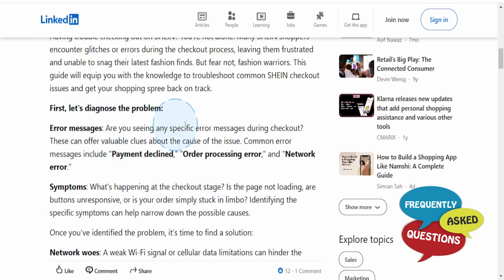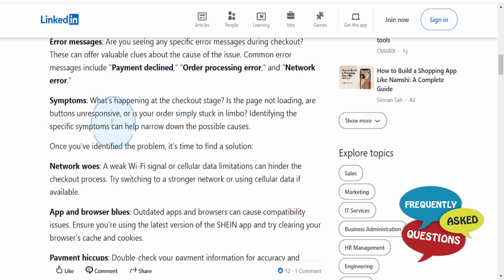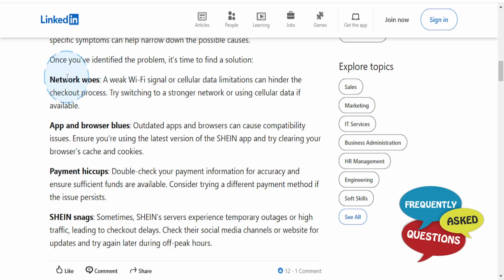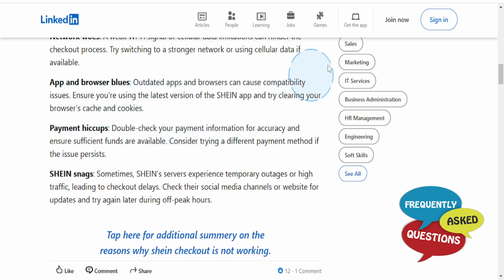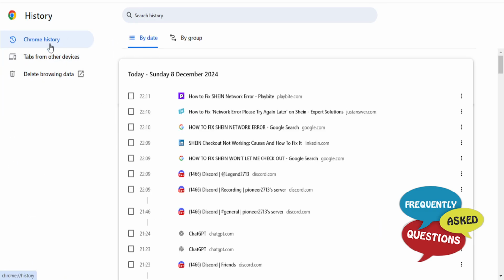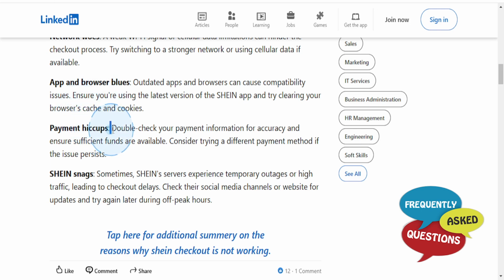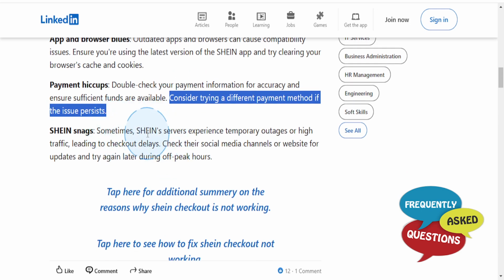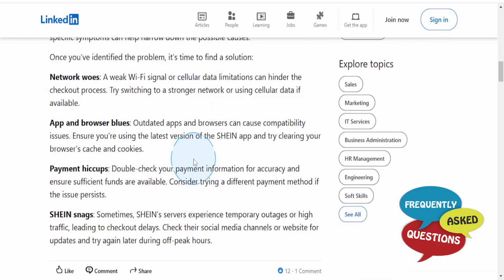HOW TO FIX SHEIN WON'T LET ME CHECK OUT (2026)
HOW TO FIX SHEIN WON'T LET ME CHECK OUT

In this video we show you HOW TO FIX SHEIN WON'T LET ME CHECK OUT. If you want to know HOW TO FIX SHEIN WON'T LET ME CHECK OUT then this is the perfect tutorial for you.